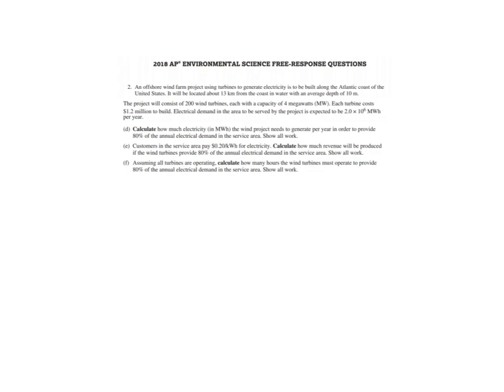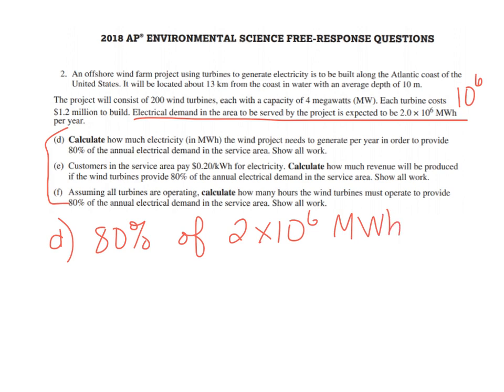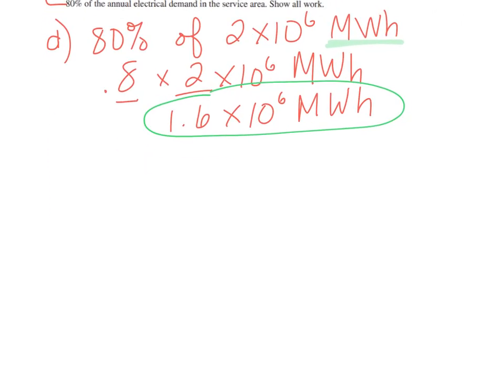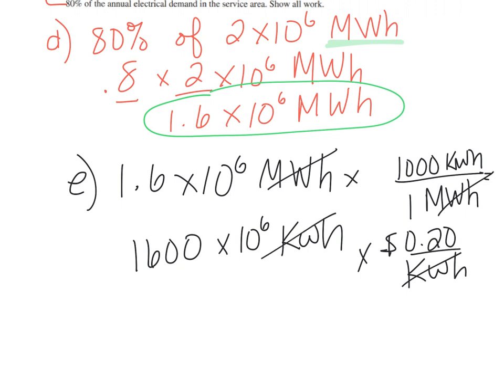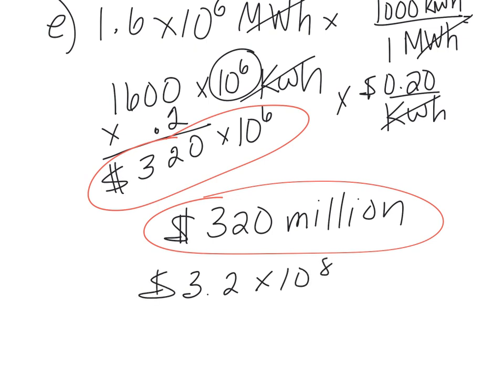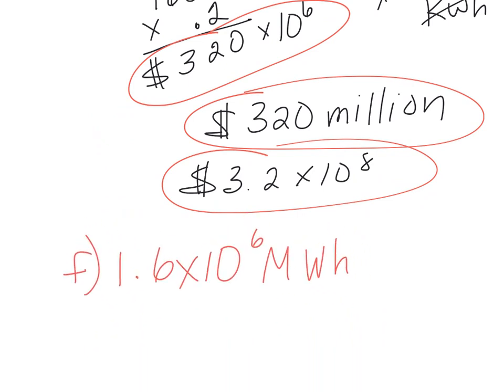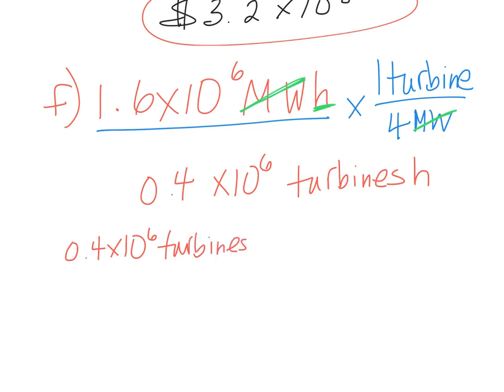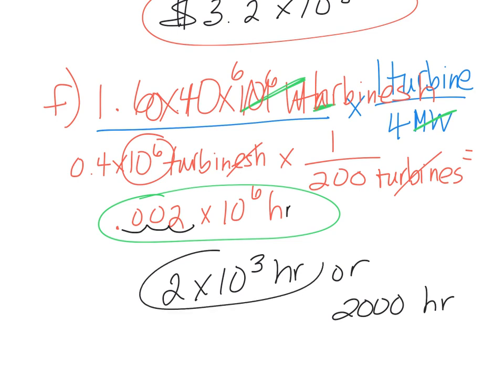2018 APES FRQ #2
This videos goes over how to solve the math portion of this FRQ